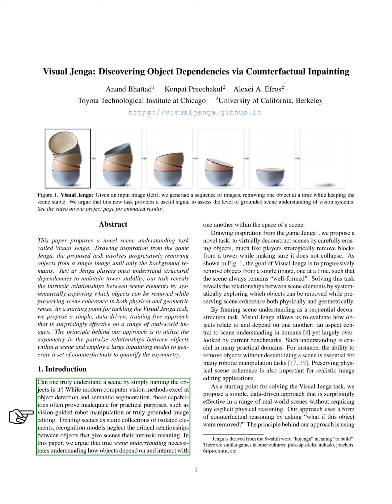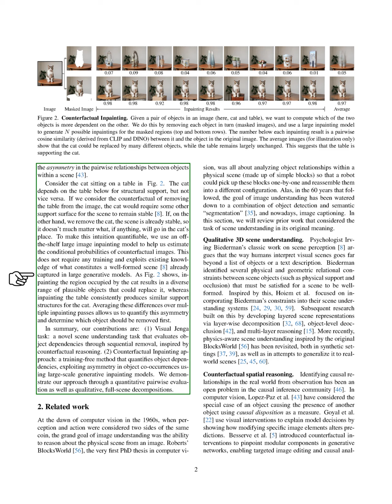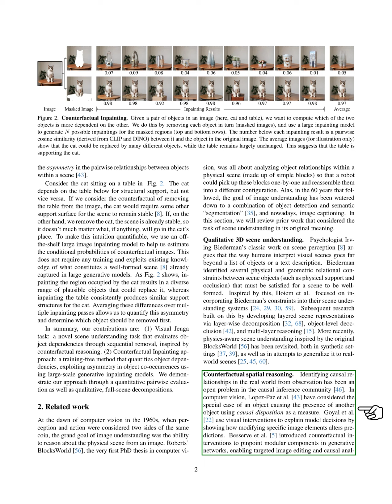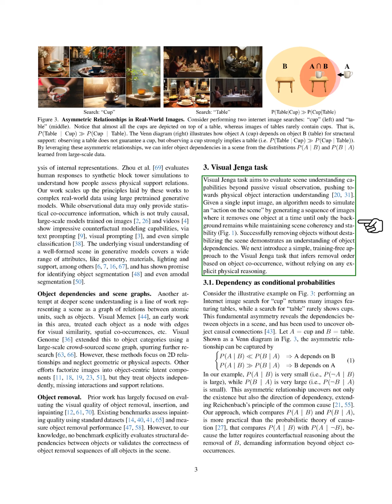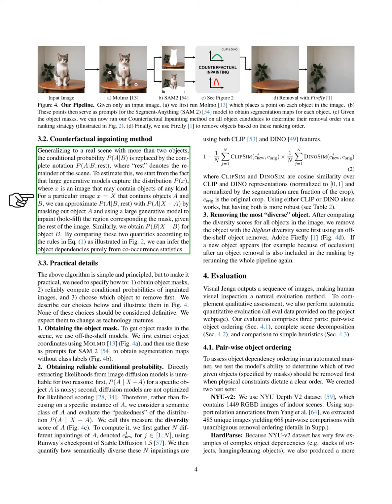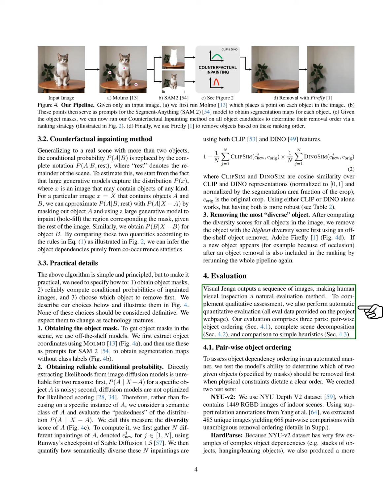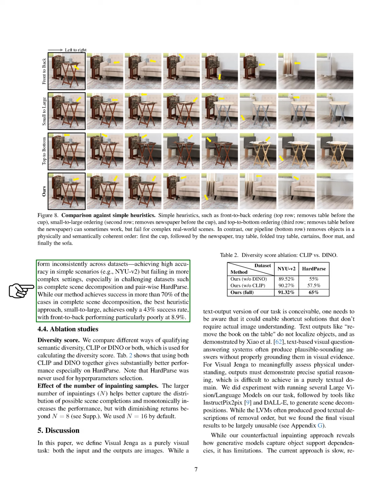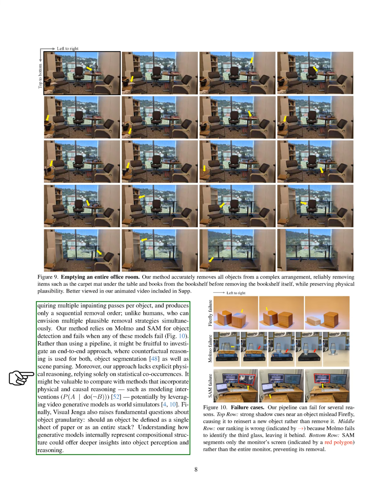Visual Jenga: Discovering Object Dependencies via Counterfactual Inpainting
The paper introduces Visual Jenga, a scene understanding task that explores object removal while maintaining scene coherence, using a data-driven approach to analyze structural dependencies in images.